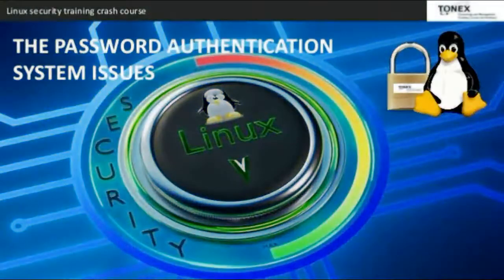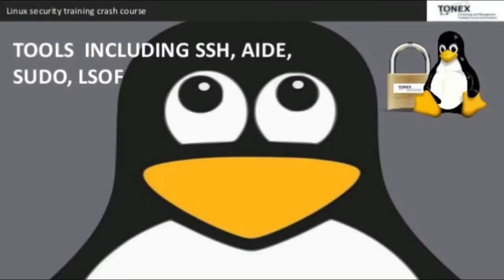Linux Security Training Crash Course : Tonex Training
Learn Linux advanced security in this new year 2019. Efficient security for Linux computers and servers. Linux Security provides core security capabilities for Linux environments: multi-engine anti-malware and built-in firewall management, in addition to vital Integrity Checking for endpoints and servers.. Linux Security Training Crash Course provides the participants with an in-depth coverage of Linux security and Unix security issues.